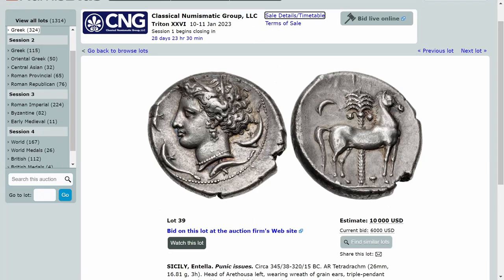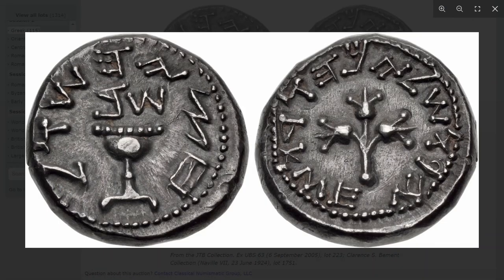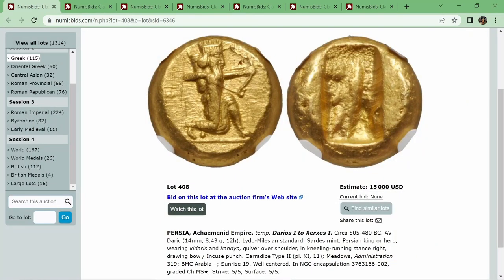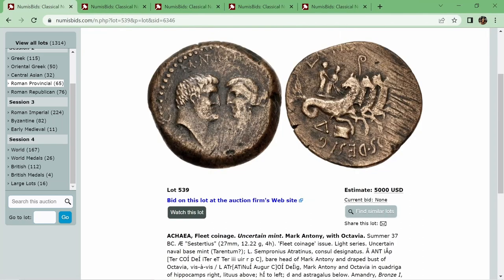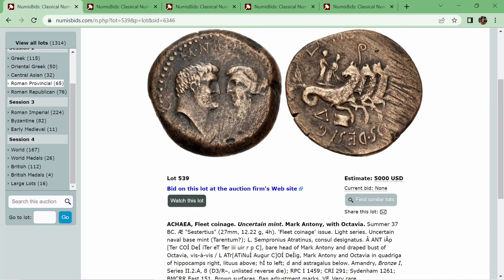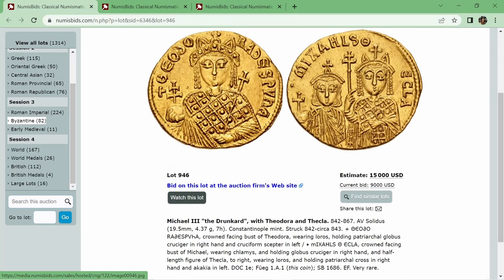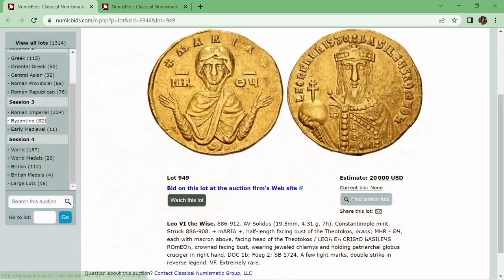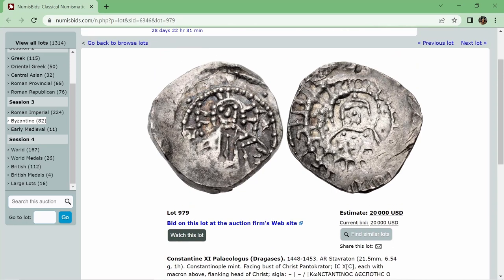Episode 14: CNG's Triton XXVI Feature Auction of Ancient Coins Reviewed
Sam, Antoine, and Adrian discuss CNG's Triton auction, perhaps the largest and most important ancient coin sale of the year! From ancient Greek to Byzantine coins, everyone will learn something new!

- Enjoy our content?
- Check out Sam’s website with the soon to be released most extensive late Byzantine fake catalogue out there